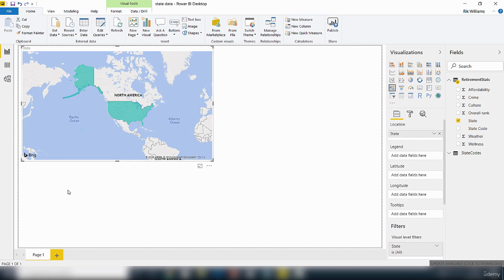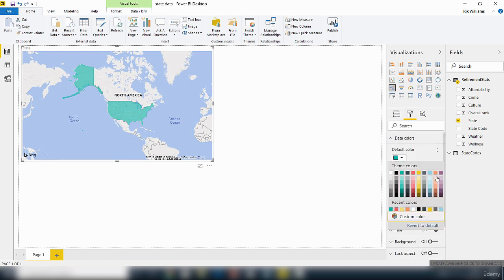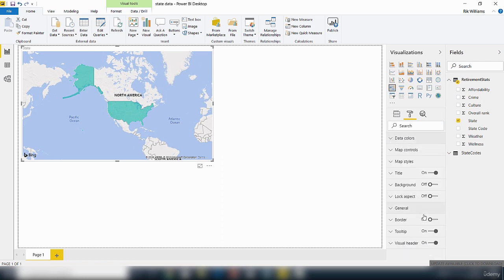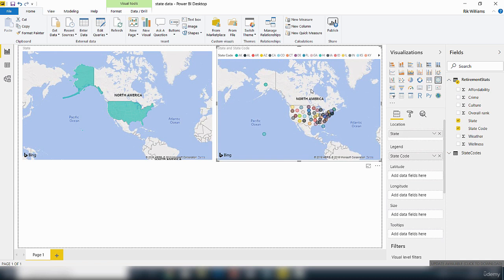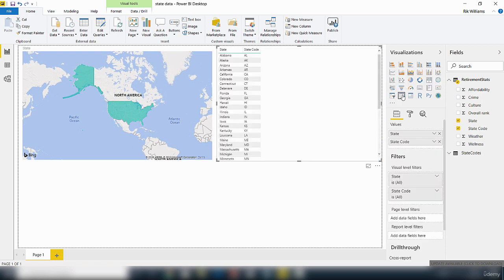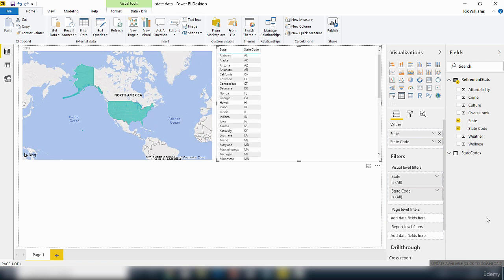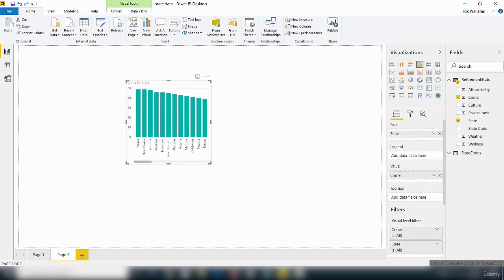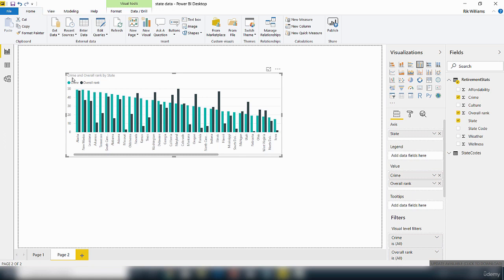𝑪𝒓𝒆𝒂𝒕𝒊𝒏𝒈 𝑽𝒊𝒔𝒖𝒂𝒍𝒊𝒛𝒂𝒕𝒊𝒐𝒏 - 𝑷𝒂𝒓𝒕 2 | 𝑯𝒐𝒘 𝒕𝒐 𝒄𝒓𝒆𝒂𝒕𝒆 𝒂 𝒗𝒊𝒔𝒖𝒂𝒍𝒊𝒛𝒂𝒕𝒊𝒐𝒏 𝒊𝒏 𝑷𝒐𝒘𝒆𝒓 𝑩𝑰 | 𝒗𝒊𝒔𝒖𝒂𝒍𝒊𝒛𝒂𝒕𝒊𝒐𝒏 𝒕𝒖𝒕𝒐𝒓𝒊𝒂𝒍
How to Create Data Visualizations that Tell a Story
The Ultimate Guide to Data Visualization in Power BI
10 Data Visualization Best Practices
The 5 Most Common Data Visualization Mistakes
Data Visualization for Beginners